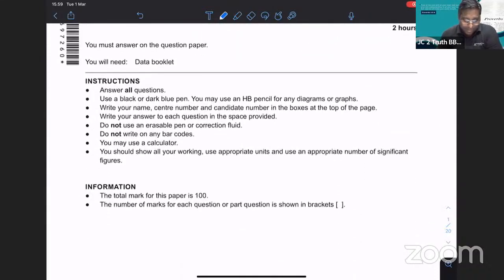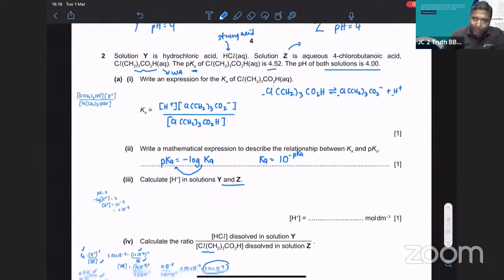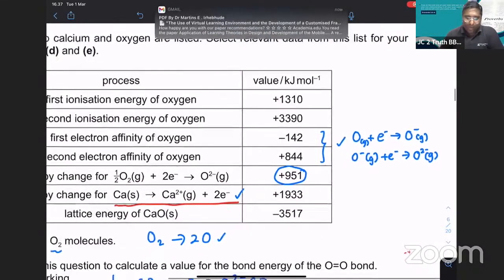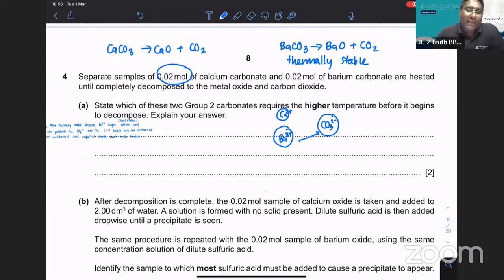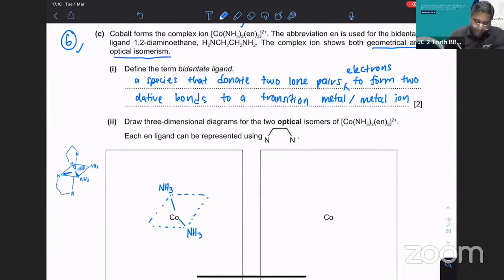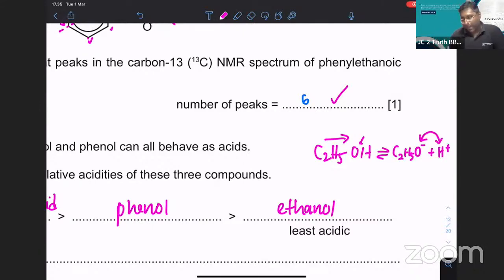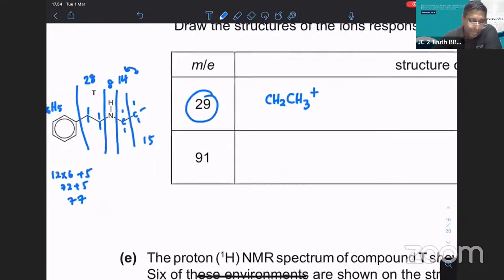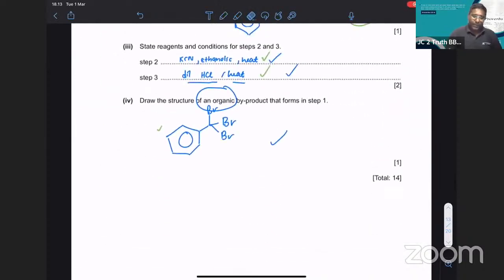PAPER 41 OCT NOV 2021 COMPLETE w21_QP_41 CAIE CIE CAMBRIDGE A LEVEL DISCUSSION 9701/41/o/n/21